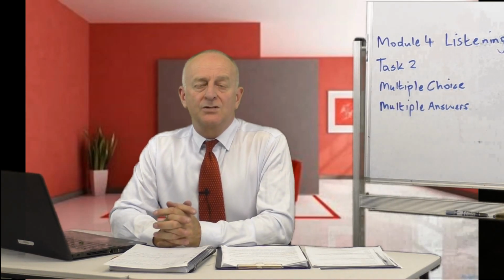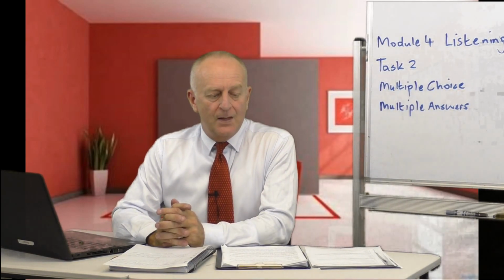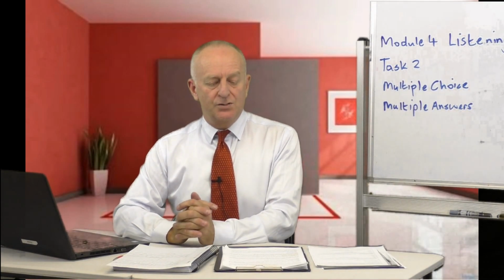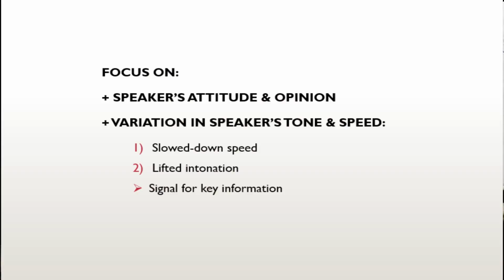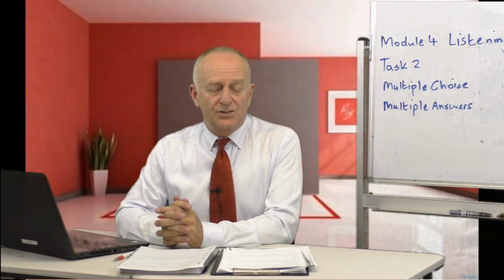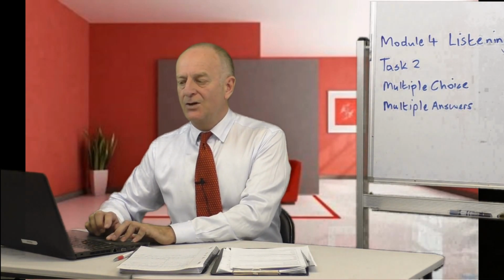PTE Listening Task 2 Multiple Choice - Multiple Answers - practice lesson with worksheets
Never doubt yourself again the next time you have to choose an answer in a test with multiple answers. Let’s replace those doubts with confidence by understanding better what needs to be done. This video will tell you how and what to do. And if you’re not a fan of TED yet, this video will make you one.

General English:
Beginners English: